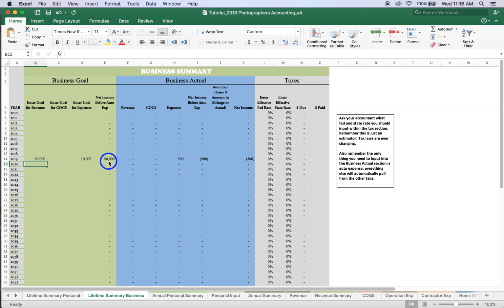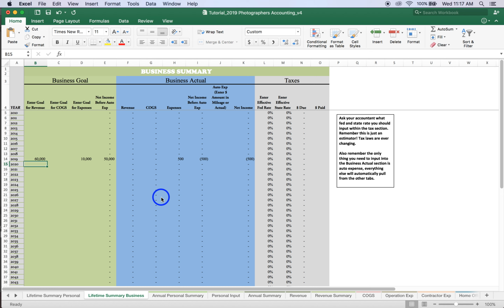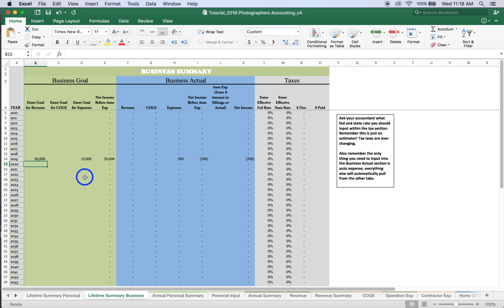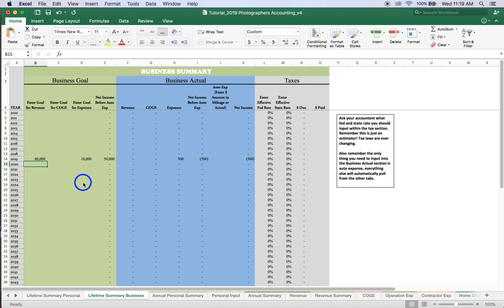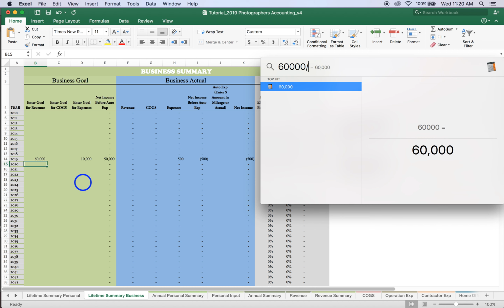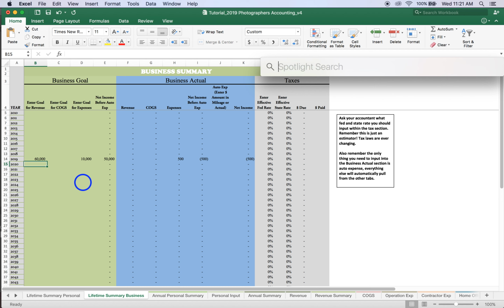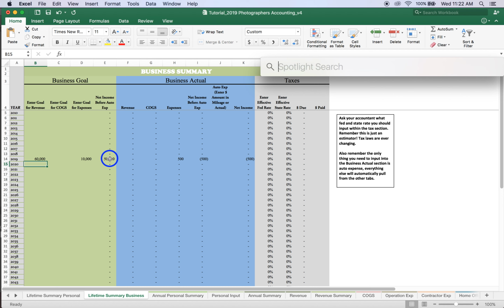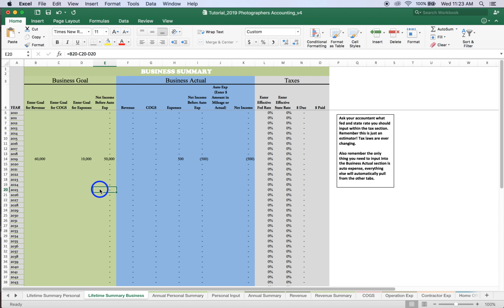What Should I Charge In 2019 For My Photography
I'm going over business and goal planning in today's video. Learn how to price your photography in 2019. This is a tutorial video from our new Tax Bundle which can be found